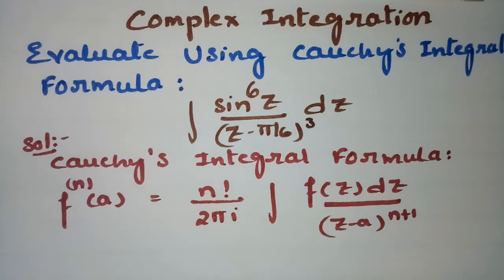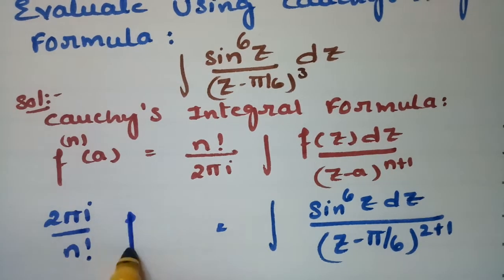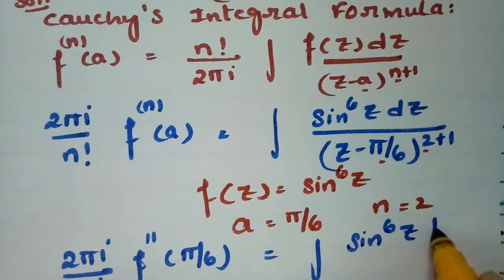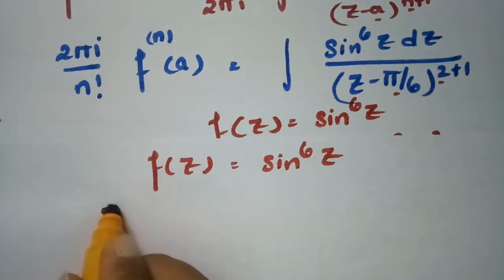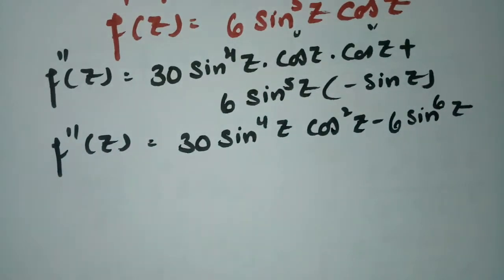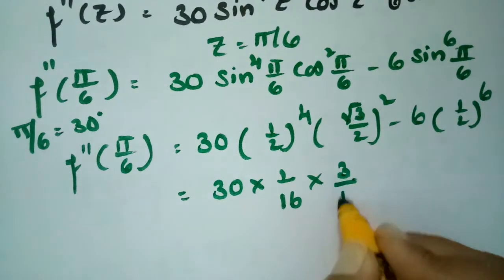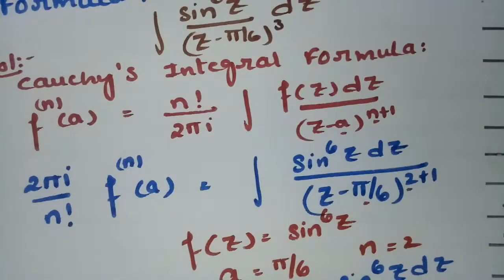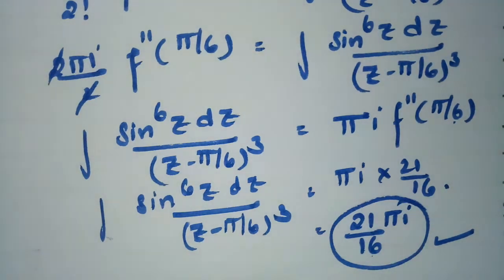Integration-Problems related to Cauchy's Integral formula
@btechmathshub7050Complex Integration- Problems based on Cauxhy's Integral Theorem-For all Degree n B.Tech student-athletes Complex Variables